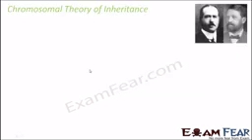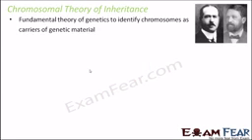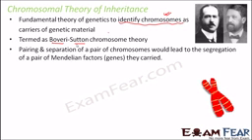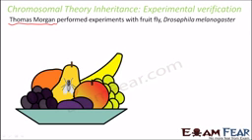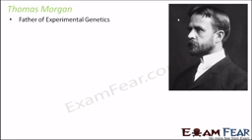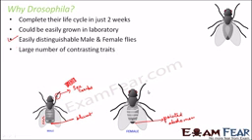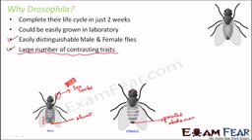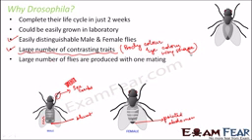Biology Inheritance Principle part 23 (Chromosomal Theorey of Inheritance) class 12 XII - YouTube